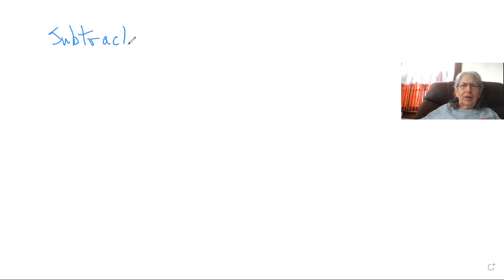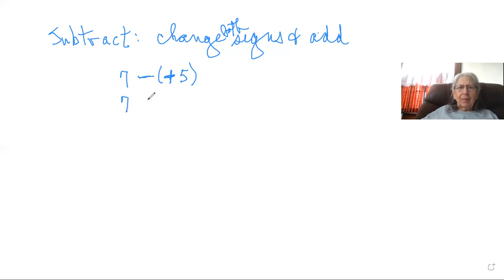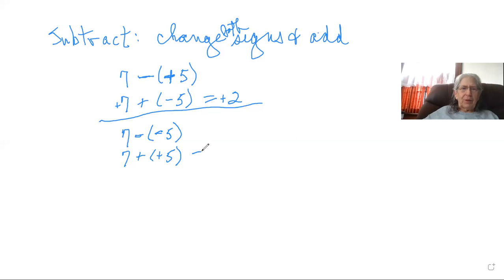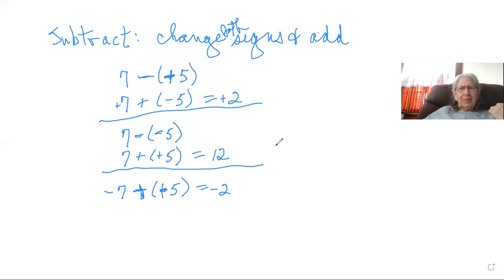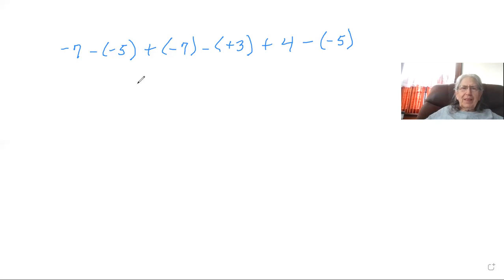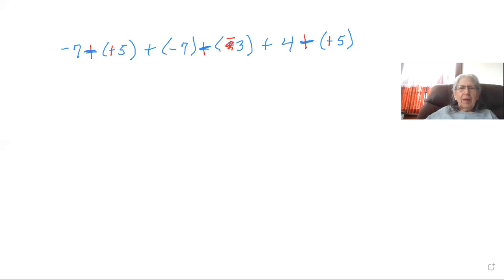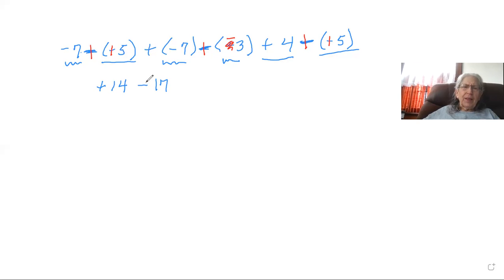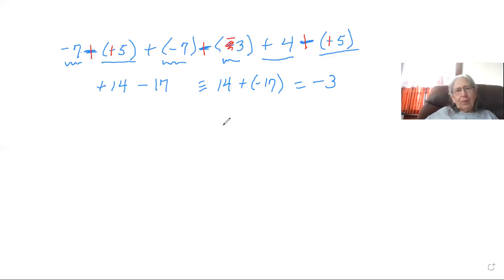Restore Lesson 22C: Subtracting Signed Numbers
How to get around subtracting positive and negative numbers.